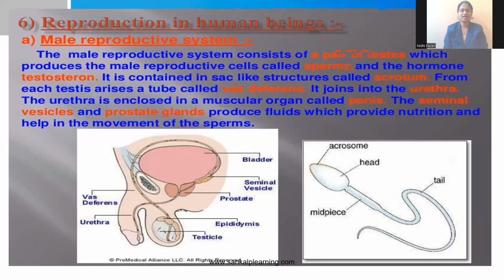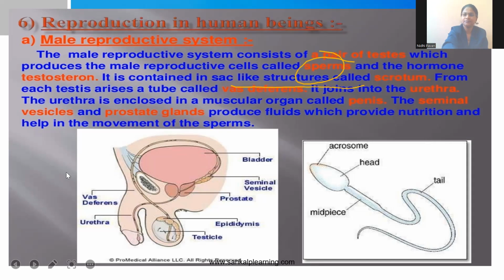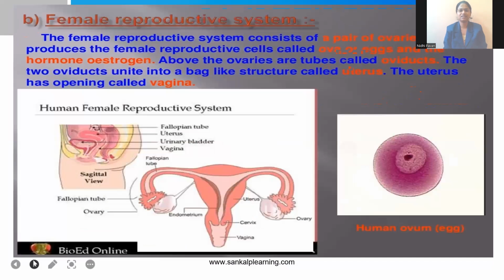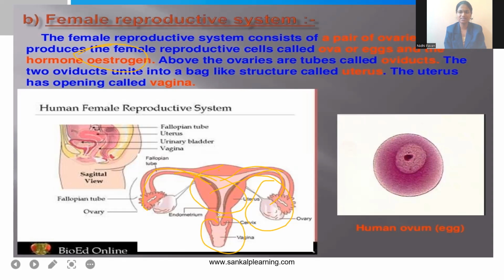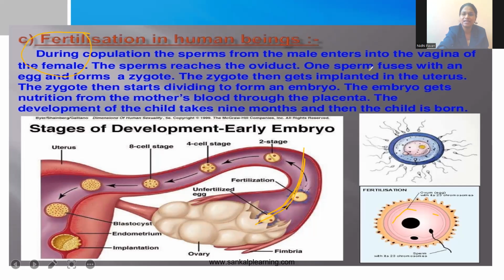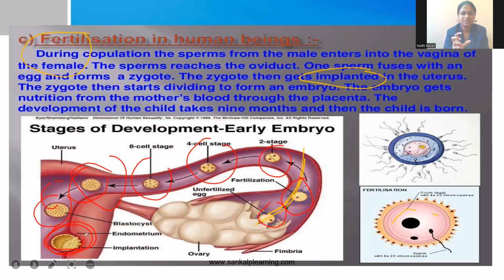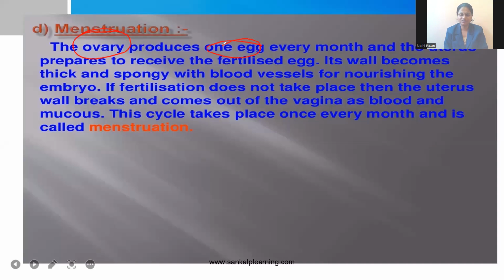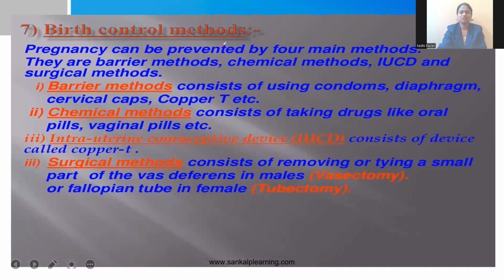How do organisms reproduce Part 3 sexual reproduction in animals